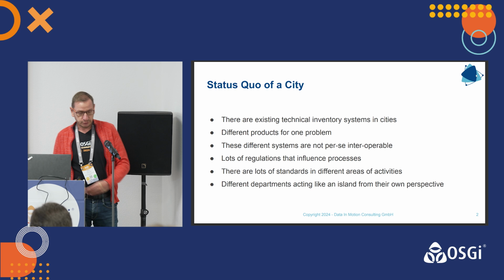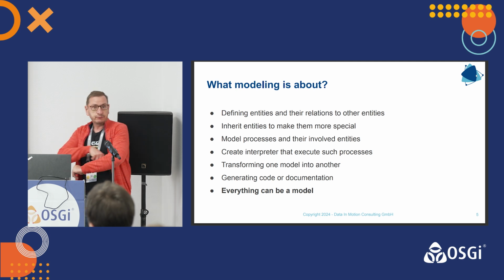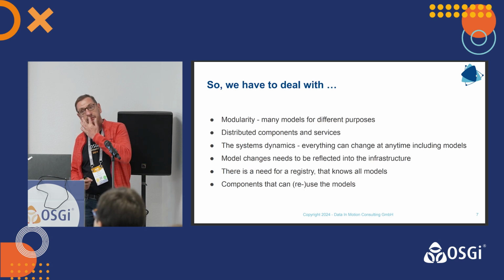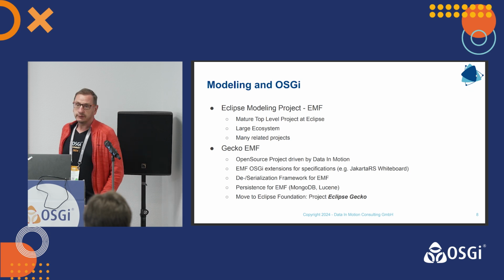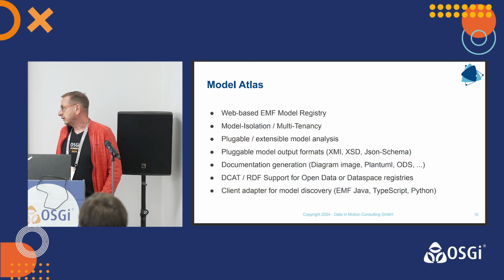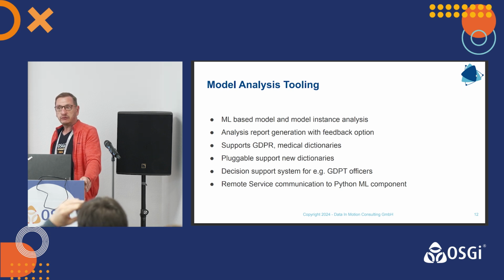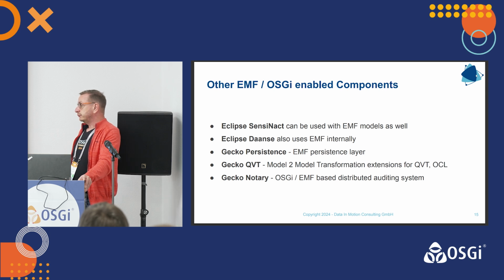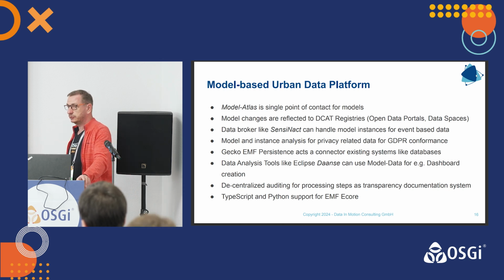Modeling for SmartCities - Which role can OSGi play - OCX 2024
Formalizing data structures and processes is an important part of having a SmartCity. The Eclipse Modeling Framework provides a powerful ecosystem to handle that.   This talk will give an overview how these tools together with OSGi can create a powerful system.   We will look into a real world project, that already uses this combination of EMF and OSGi and why the modularity and the dynamics are so important for these components. We will show example how OSGi specification and pattern can be used to bring frameworks around EMF to another level.